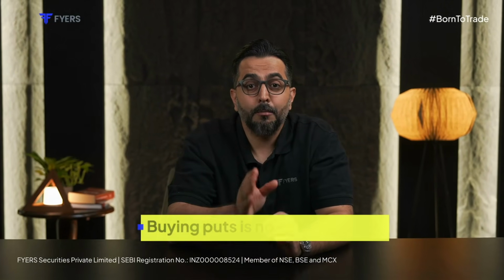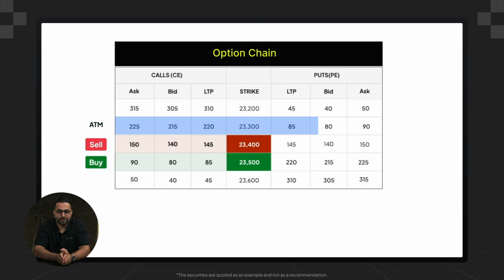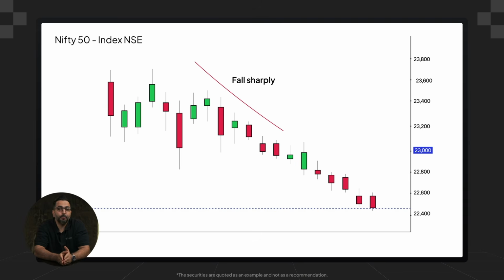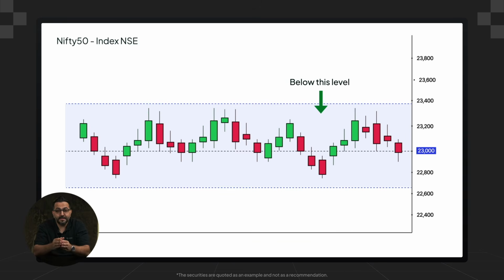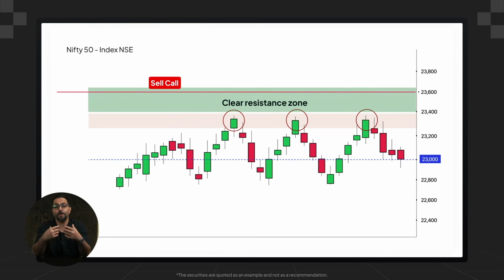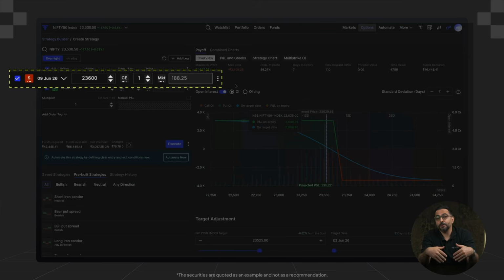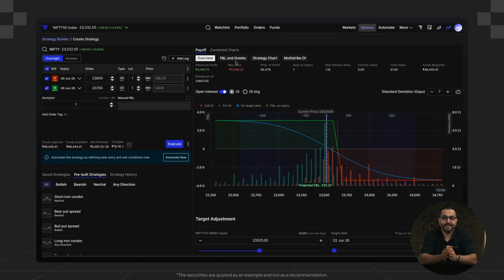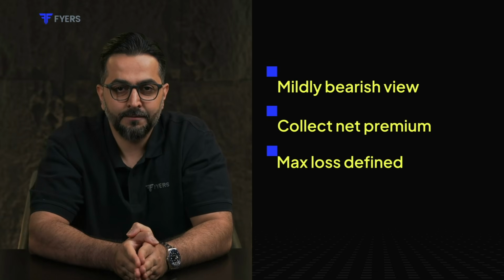Bear Call Spread Explained: A Defined-Risk Bearish Strategy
What if you believe the market is unlikely to move much higher and may even drift lower?

The Bear Call Spread is an options strategy designed for traders with a neutral to bearish outlook. Instead of requiring a sharp fall in the market, the strategy aims to benefit when prices stay below a chosen level until expiry.

In this video, you'll learn:
• What a Bear Call Spread is
 • How the strategy is constructed
 • Why it's considered a defined-risk credit strategy
 • How it compares with a buying a Put
 • When traders may consider using it
 • Key risks, breakevens, maximum profit, and maximum loss
 • Example on FYERS Strategy Builder

If you're looking to understand bearish options strategies that generate premium while keeping risk defined, this video will help you understand the basics.

Timestamps:
00:00–00:25 — Introduction
00:26–01:03 — What is a Bear Call Spread?
01:04–01:49 — Bear Call Spread vs Put buy
01:50–02:22 — When to use and when to avoid
02:23–03:48 — Example on FYERS Strategy Builder
03:49–End — Key takeaways